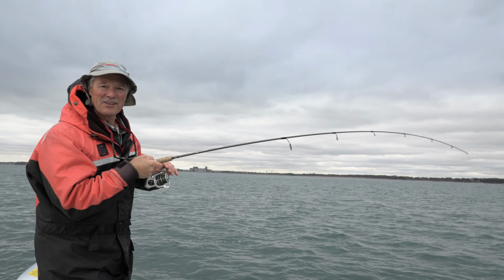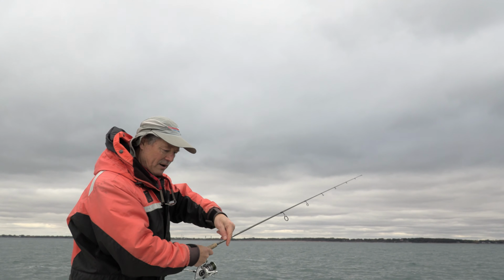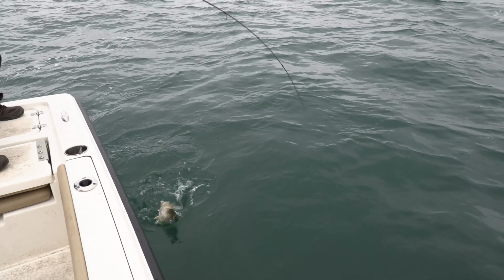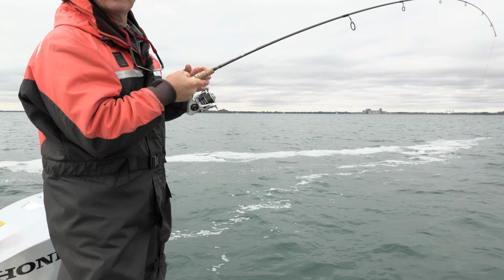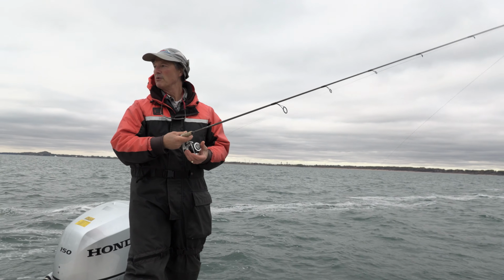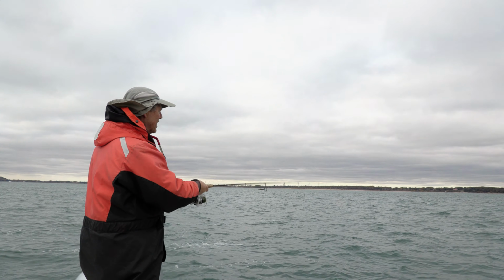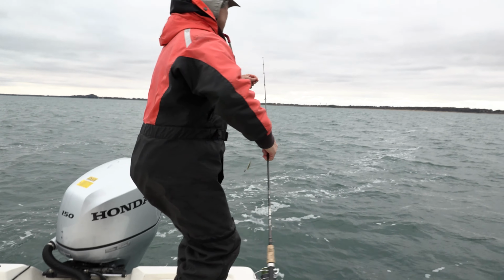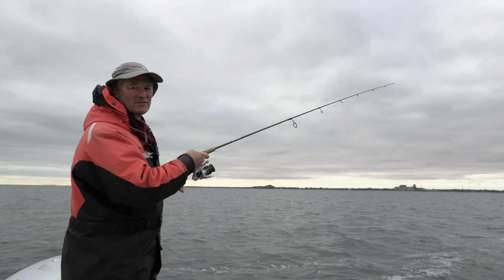Jigging for smallmouth in the cloudy weather!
We're baited up with jigging spoons tipped with a scented artificial eye. It's a cloudy day, perfect for fishing for smallmouth bass. We go over some jigging tips and techniques as we jig in those bass!